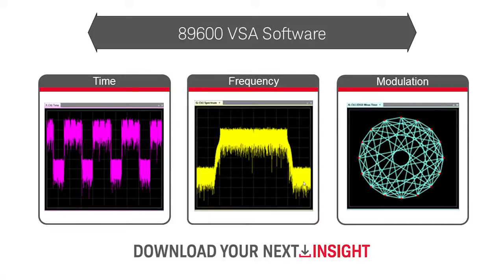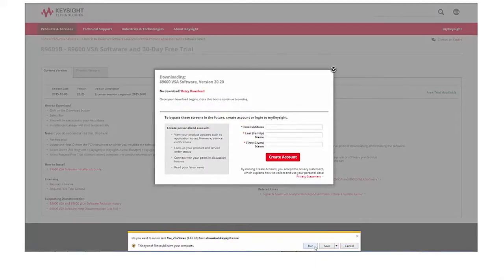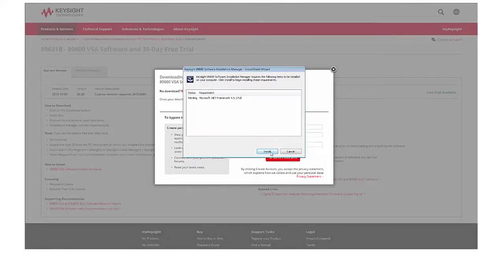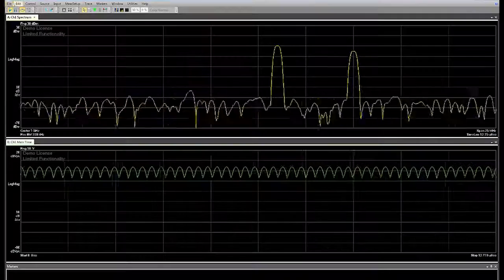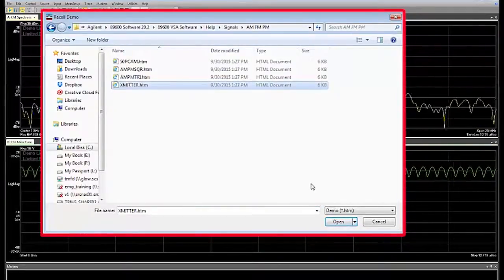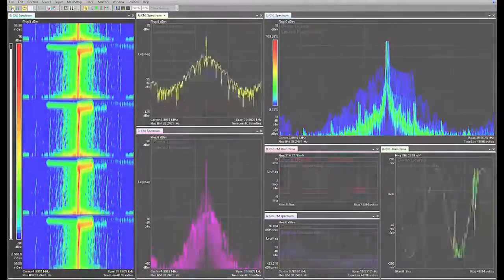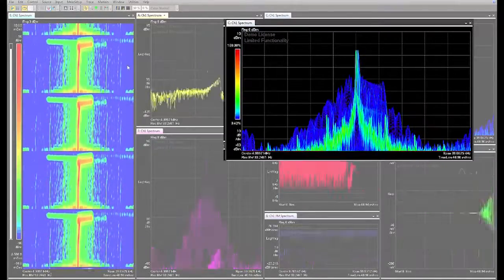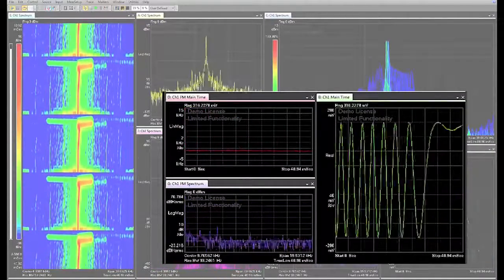Keysight Design & Test Software Free Trial Demo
See how easy it is to download and use a Keysight free 30-day software trial. Keysight offers free 30-day trials of its broad range of design and test software with absolutely no obligation. This short video explains how to download an 89600 VSA software free trial and explore what the software can do.